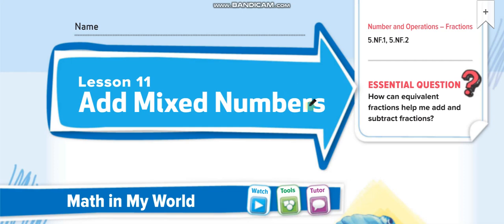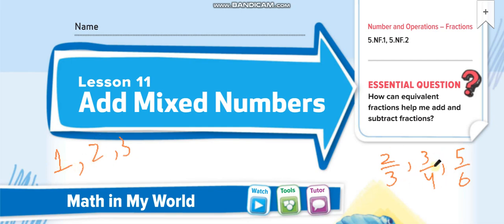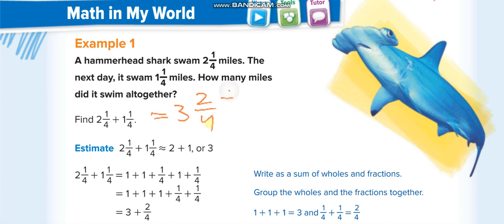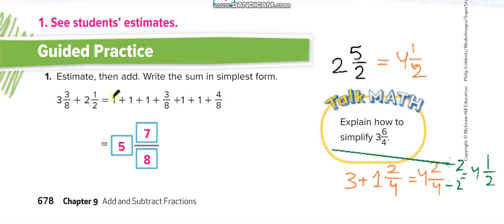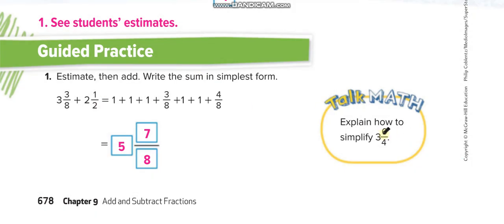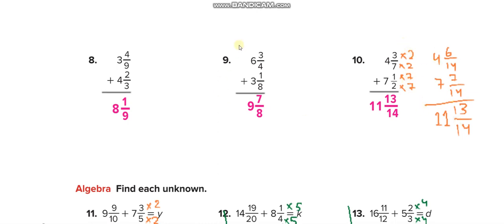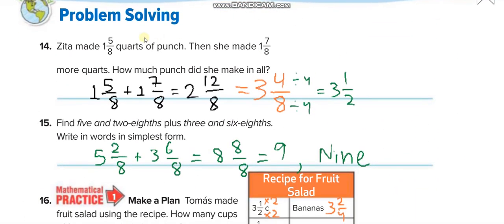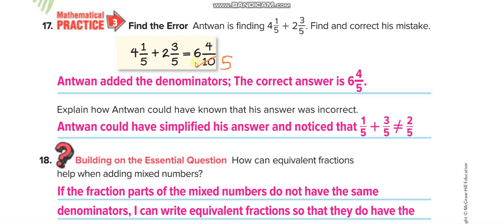Grade 5 Chapter 9 Lesson 11 Add Mixed Numbers